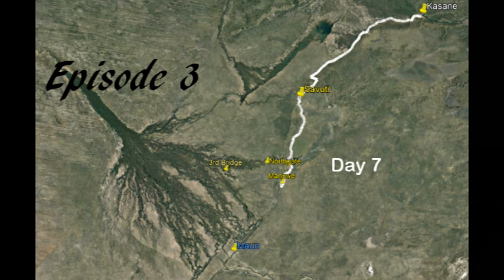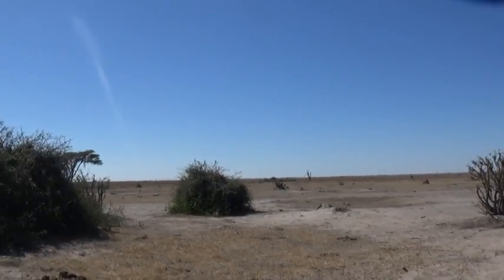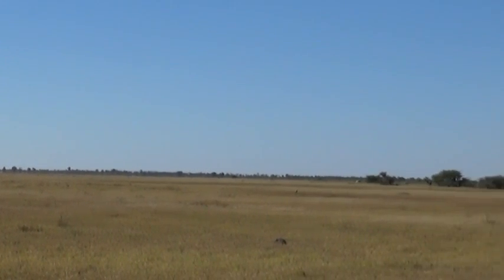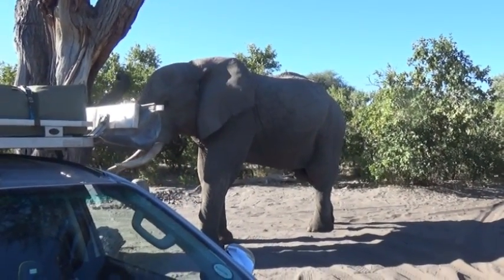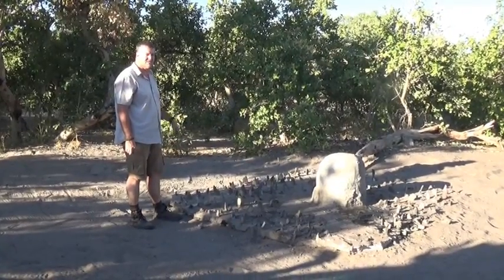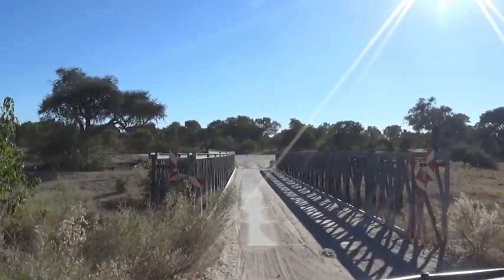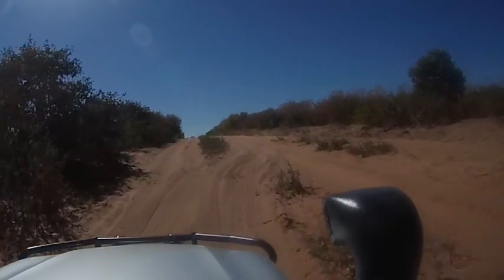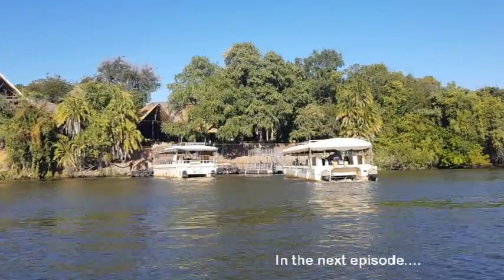Botswana Overland Trip - Episode 3 - Savuti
Episode 3 of our June 2019 Botswana Trip.  This episode is dedicated to Game Viewing in the Chobe National Park in the Savuti area.

For those that wonder how the video was recorded:- We arrived at camp, sassing out where we will park, what will be done where etc, when all of a sudden the elephant walked into our camp! My wife and daughter both jumped onto the driver seat of the vehicle as the others will filled with bags, and camera equipment - all in preparation for our camp setup.
That left me outside of the vehicle, and a video camera close by! Lucky me - I think.
Needles to say, when you have such a close encounter with a wild elephant, it touches you deep inside!
Exhilarating experience!

The June 2019 Botswana trip focused on visiting exciting places such as Moremi Game Reserve / Okavango Delta, the Savuti and the Chobe areas.

Experience Wild Africa is dedicated in sharing events, trips, adventures within Southern Africa, (incl. International locations) with the rest of the world
Our love and passion for adventure in the outdoors drives us to partake in as many as possible adventures.